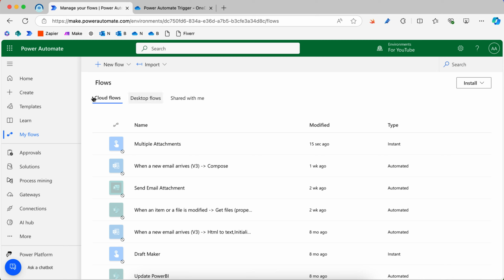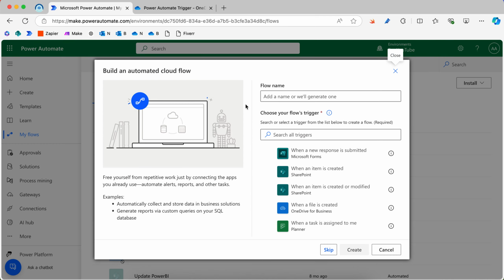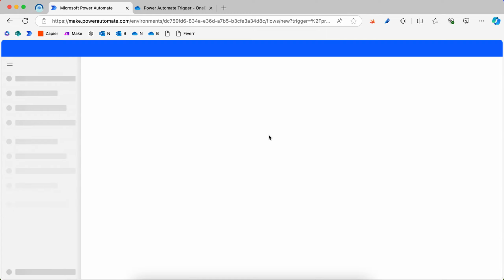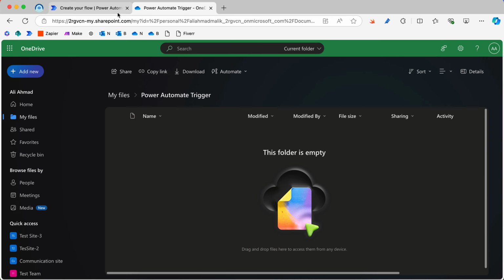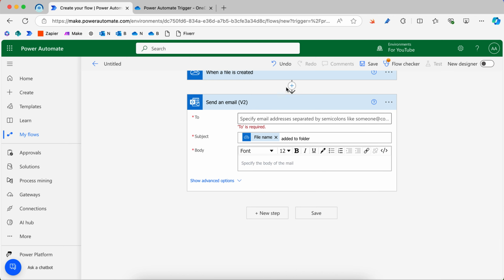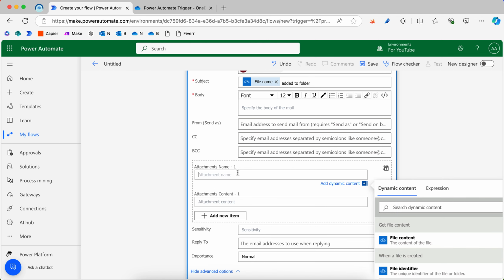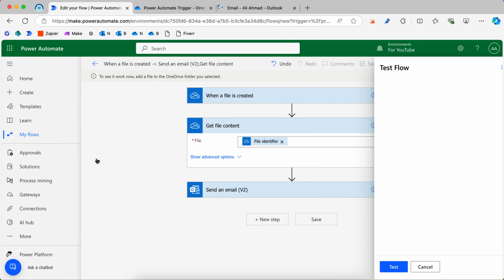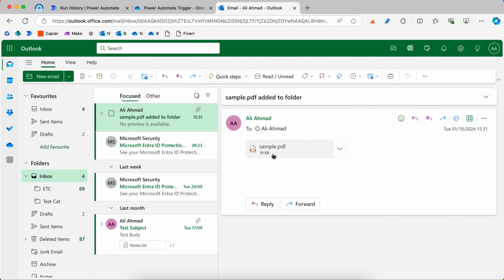Power Automate Tutorial for Beginners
Welcome to my Power Automate tutorial for beginners! In this video, I’ll introduce you to Power Automate, a powerful tool that allows you to automate repetitive tasks and streamline your workflows.

You'll learn:

What Power Automate is and how it can simplify your daily tasks.
How to set up and use Power Automate for your projects.
A step-by-step demo where I create a flow that automatically sends an       email whenever a new file is added to OneDrive. The email will include the file name in the subject line, making it easy to keep track of your files.

Whether you’re looking to save time or improve efficiency, this tutorial is perfect for anyone new to Power Automate.